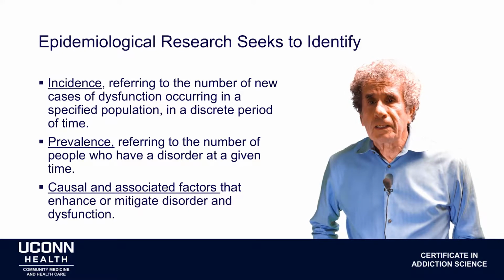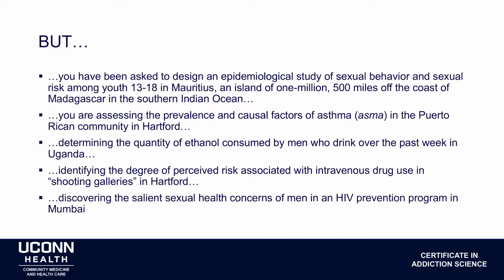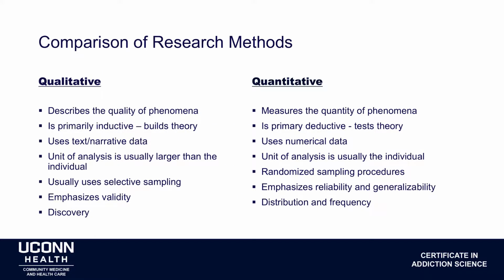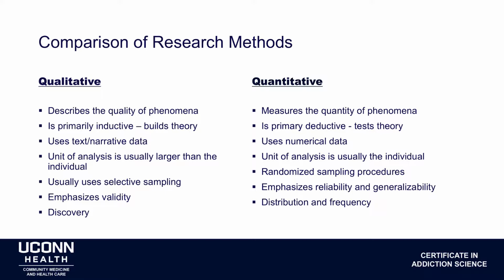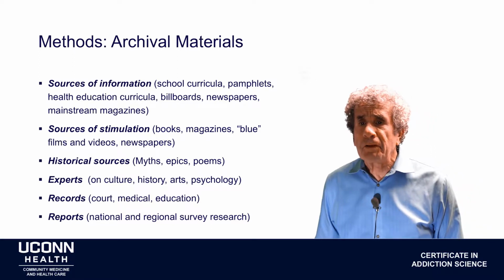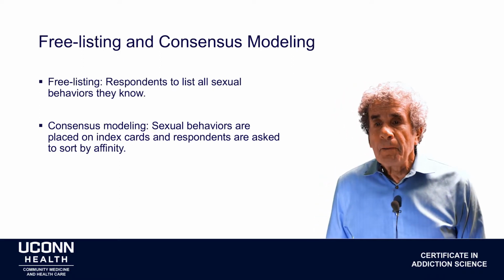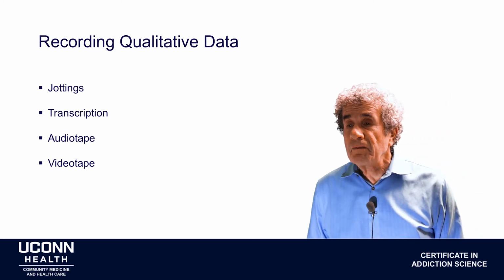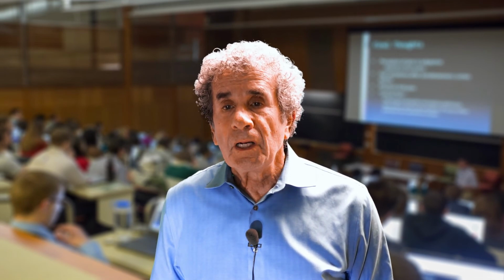Epidemiology Lecture 12A - The Role of Qualitative Methods in Epidemiological Research